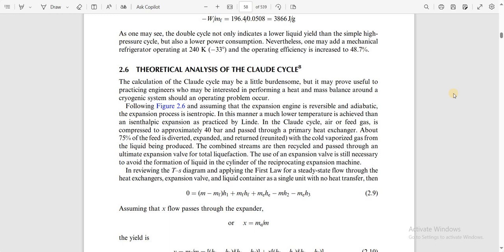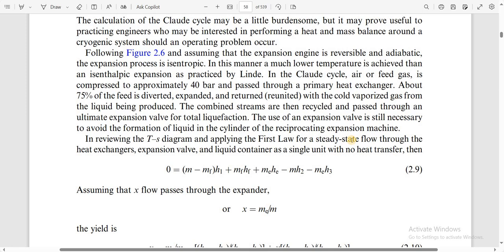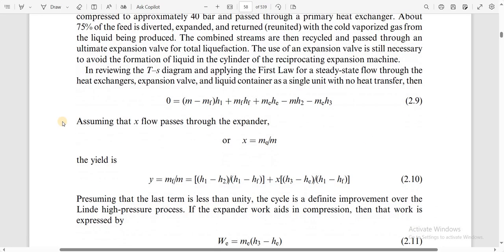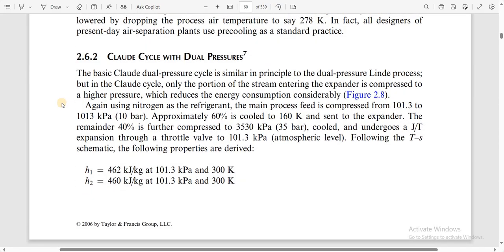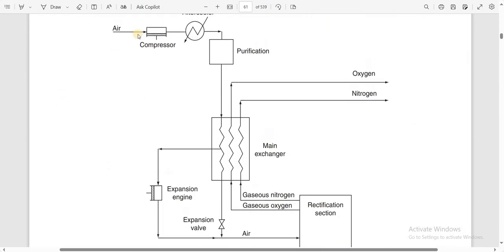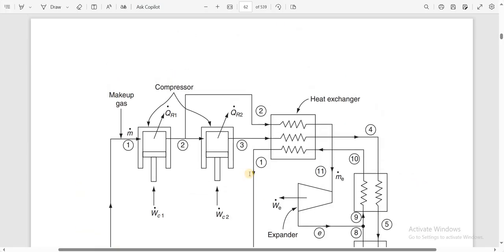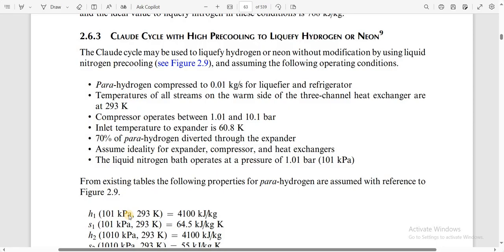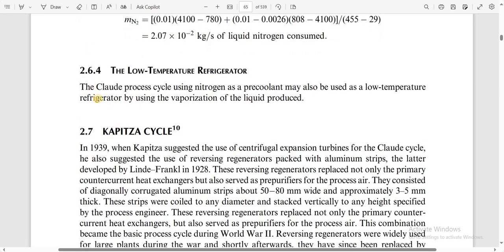Gas Separation and Purification Cryogenic 15